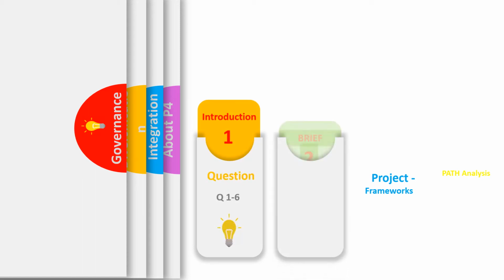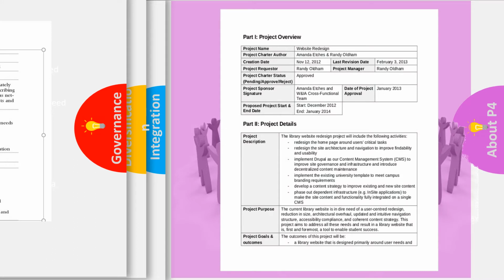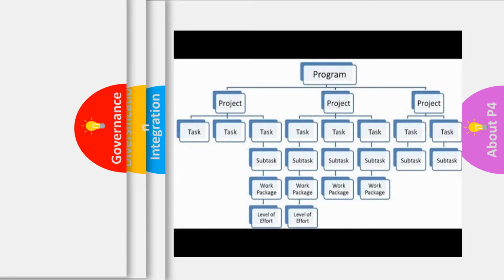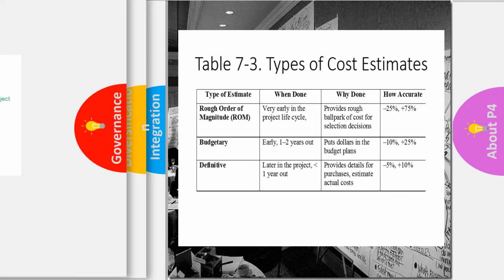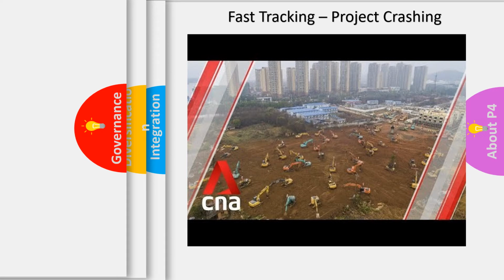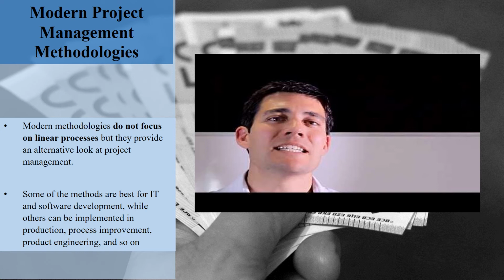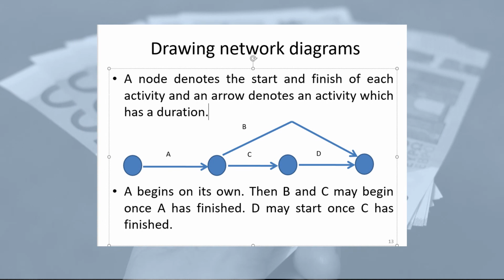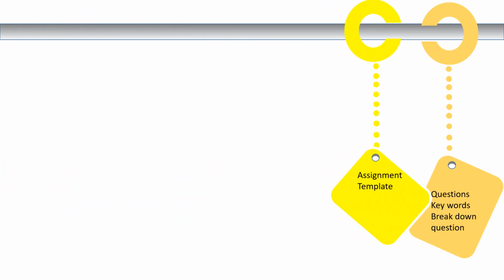217MANEL cw2 v2